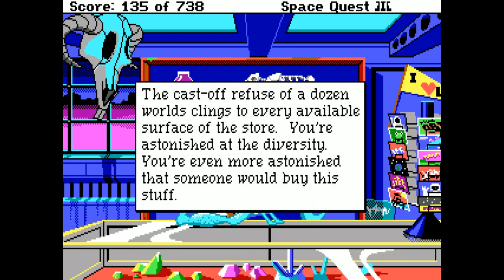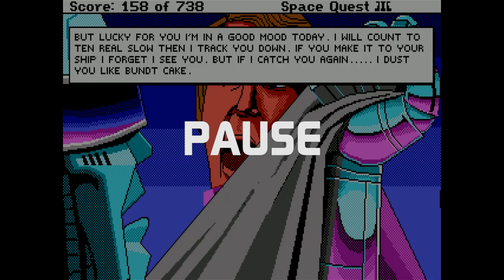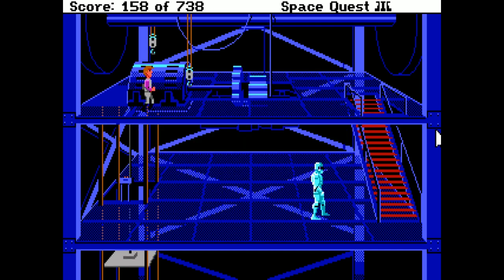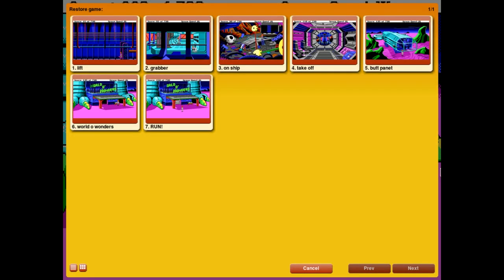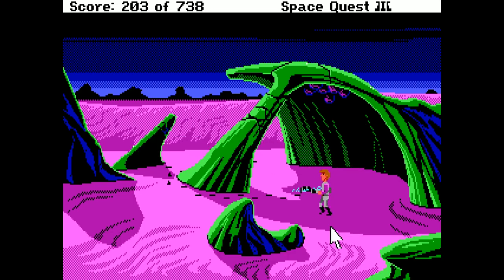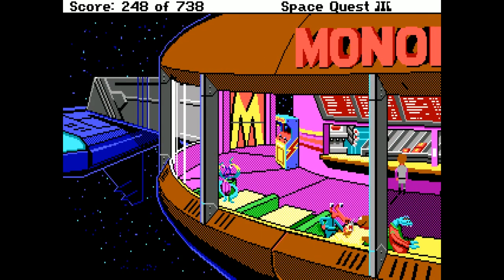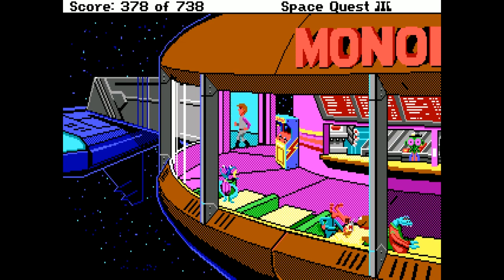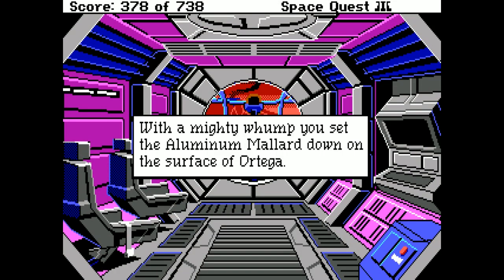Paul Quest III - Ep02 - Twist and Shout [Space Quest 3 Let's Play]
"Twist and Shout"

Paul is playing through the Space Quest Collection! In this episode: Our hero explores the butt planet, finds more than one way to kill an android and finds a secret in a game of Astro Chicken.